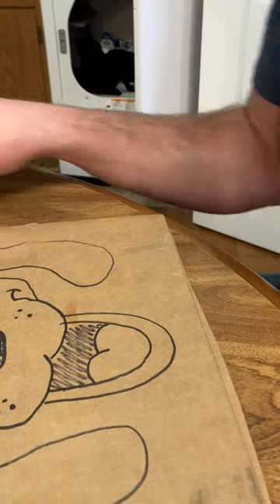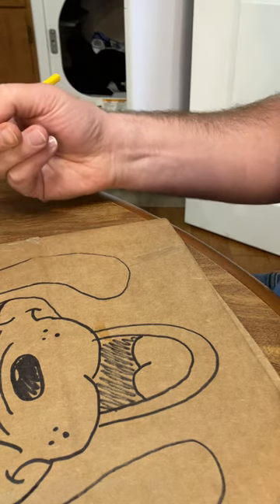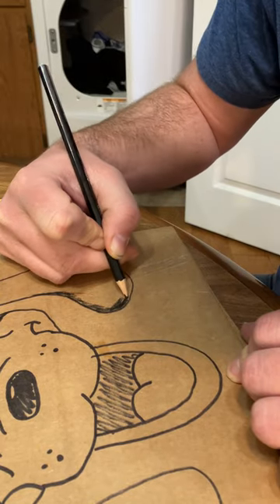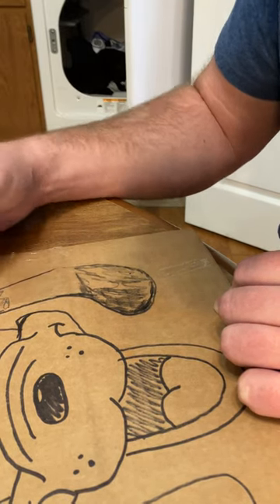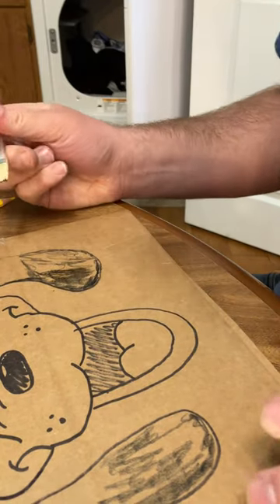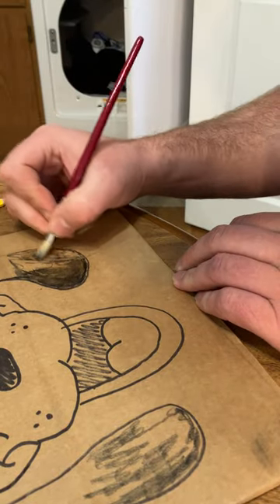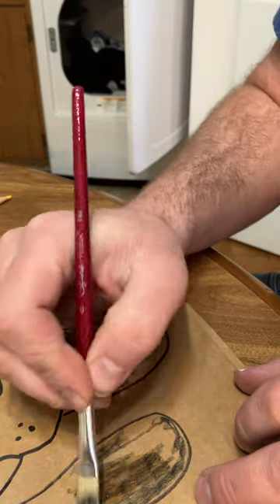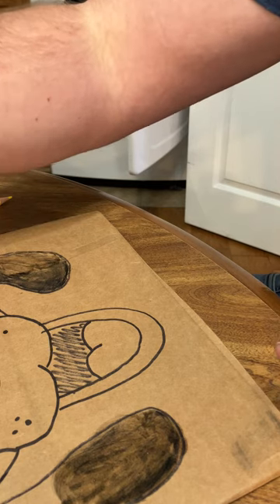My painting of a drawing of Pluto, the dog ￼